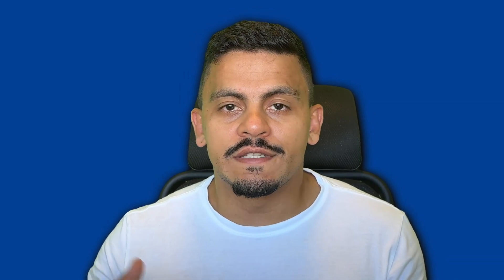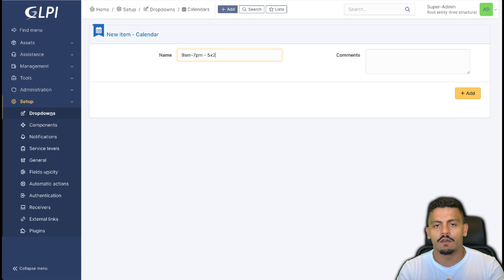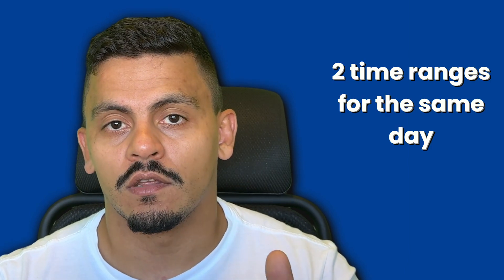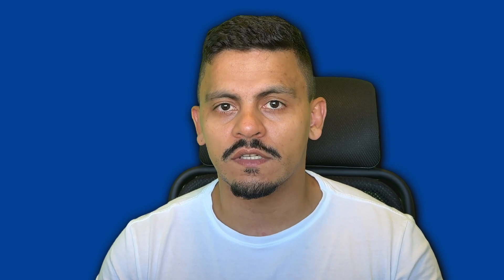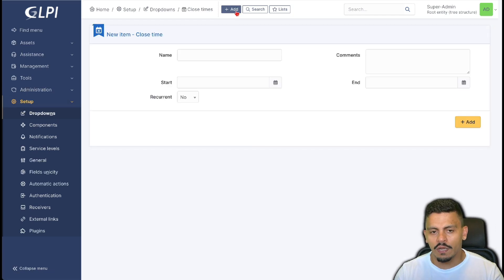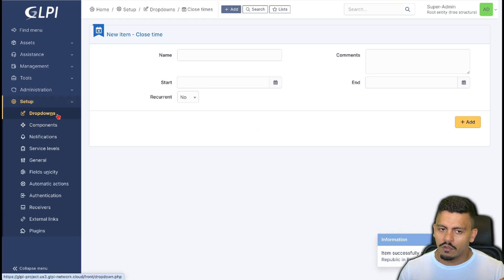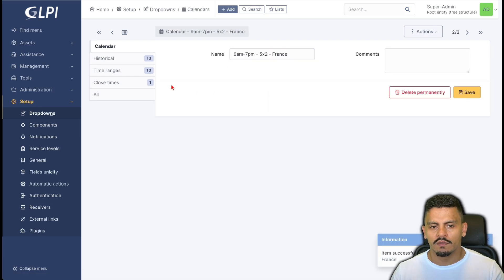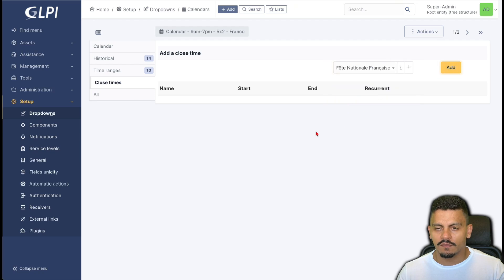Calendars Are One of The Most Important Features in GLPI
🎯 Understand Why Business Hours Matter for Service Management Departments

You set up a service level agreement (SLA), or an operational level agreement (OLA) for resolving tickets in 4 hours. But what happens if a ticket comes in at 6 PM, after your team’s working hours? Or on a national holiday?

Without defined business hours, your SLA tracking becomes meaningless. That’s where Calendars in GLPI come in.

✅ Set business hours and holidays for each location.
✅ Ensure SLAs are tracked fairly, only during working hours.
✅ Improve task scheduling by aligning with real-world operations.

GLPI Calendars make sure your SLAs reflect reality—no more penalizing teams for time they didn’t have.

This is more than just IT management. It’s the key to better planning, smarter tracking, and fairer operations.